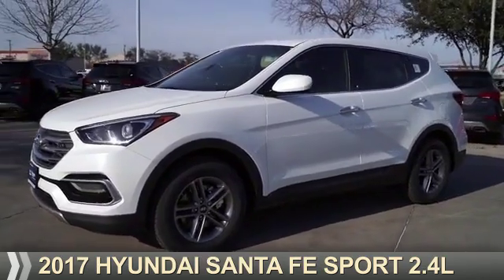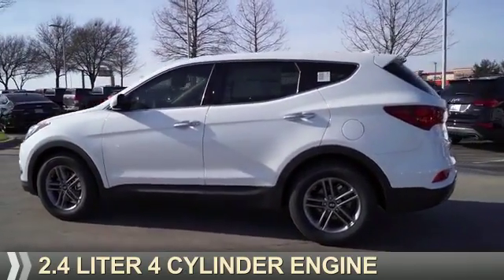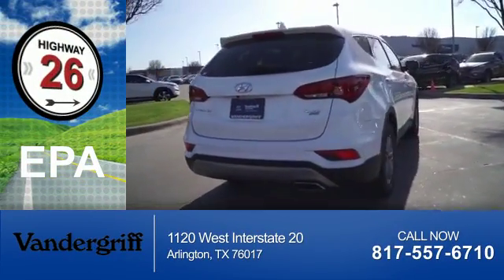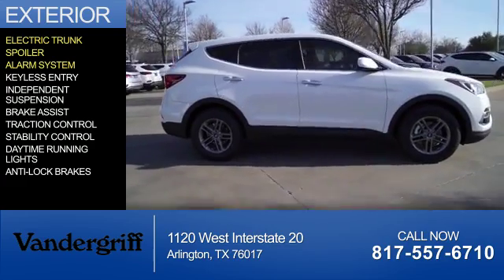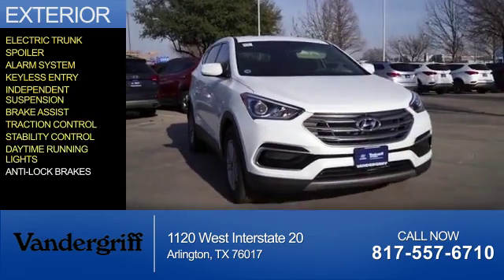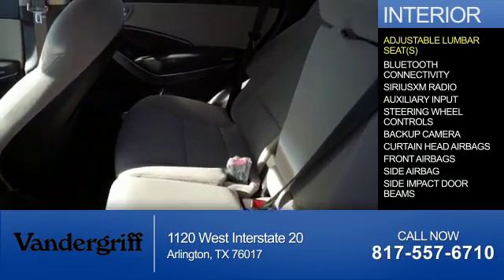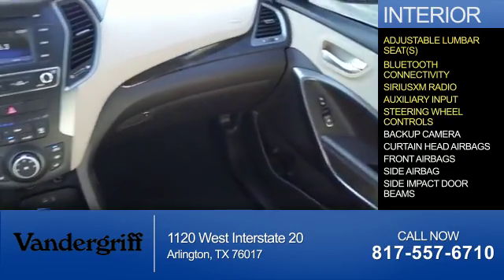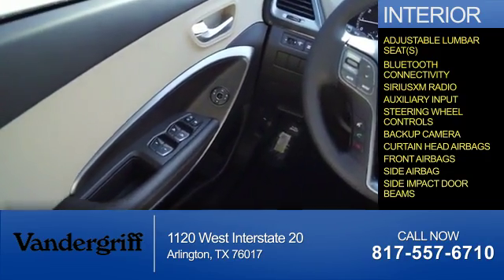2017 Hyundai Santa Fe Sport HH032666 - Arlington TX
Phone:
Year: 2017
Make: Hyundai
Model: Santa Fe Sport
Trim: 2.4L
Engine: 2.4 liter 4 Cylindercylinder AWD
Transmission: Shiftable Automatic
Color:
Mileage: 0
Address:
VIN:5NMZTDLB5HH032666